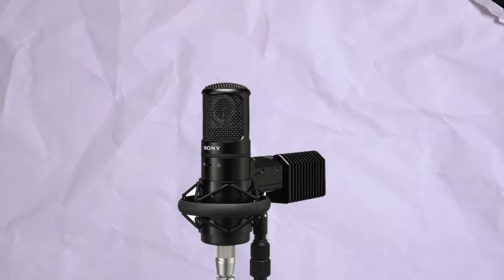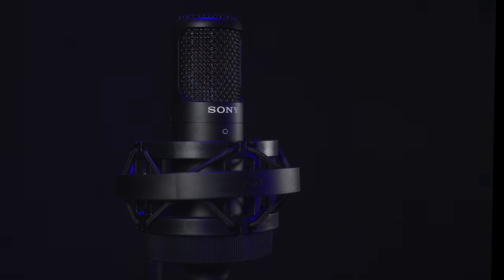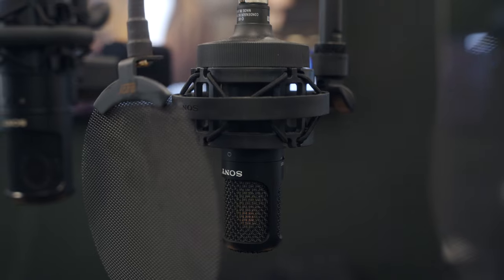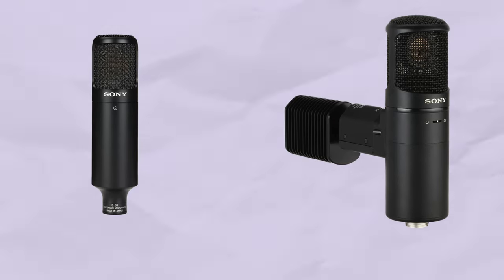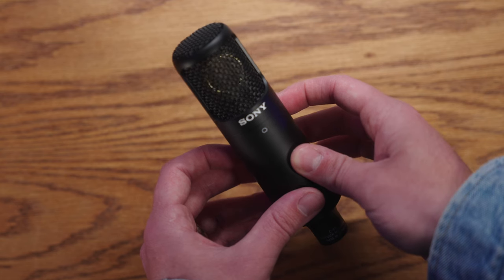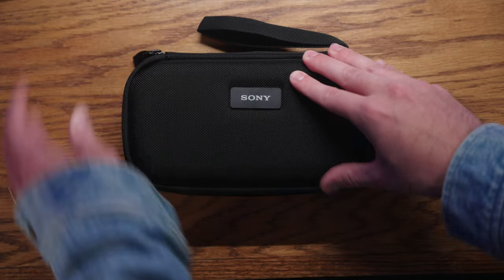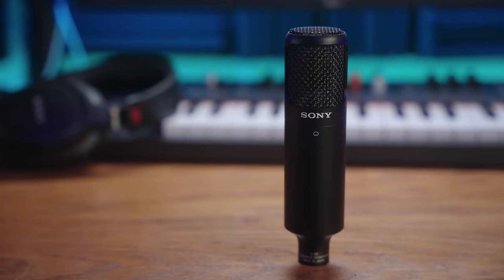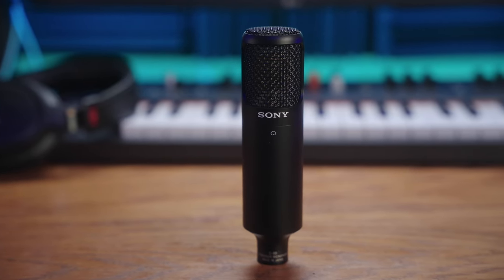The Sony Microphone Sound at an AFFORDABLE PRICE [Sony C-80 Condenser Mic DEMO]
SONY C-80 Condenser Mic

Sony's C-80 Studio Condenser Microphone is a mic that I'm really excited about. The microphone offers the signature mid-forward Sony C800G microphone sound, but at an affordable $499 price. The Sony C-80 mic shares a few similar design features with the C800G - like it's two-part metal body anti-vibrational body structure and dual diaphragm design. If you're looking for an entry level professional quality studio mic at an affordable price, Sony's C-80 is definitely a microphone to consider!

The Gear I’m Using in my Studio 🔊🎵👇
My Audio Interface
My Portable Audio Interface
My Favorite Mic for Vocals
My Voiceover / YouTube Vocal Mic
My Favorite Synthesizer
On My Mix Bus
My Studio Monitors
My Mixing Headphones
Main MIDI Controller
Main Guitar Amp
My Guitar Effects
How I record my Guitar Amps

The Gear I use to make my videos 🎥👇
My Camera
Affordable Light
Affordable TUBE Lights
Portable Fill / Accent Light
Overhead Tripod Arm

0:00 Demo 1
1:50 C800G vs C-80
2:27 Specs
3:10 Vocal Demo (dry)
4:09 Vocal Demo (mixed)
5:09 Acoustic Guitar (dry)
5:46 Acoustic Guitar (mixed)
6:20 Electric Guitar (dry)
6:33 Electric Guitar (mixed)
6:54 Vocal 2 (dry)
7:08 Vocal 2 (mixed)